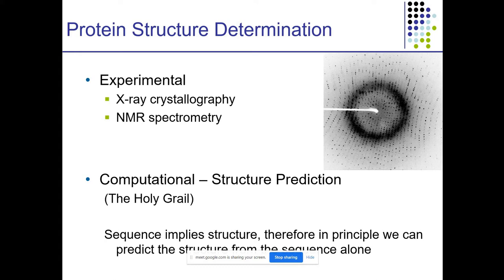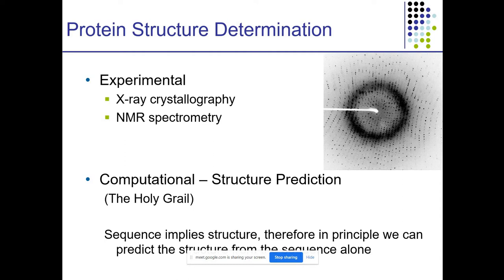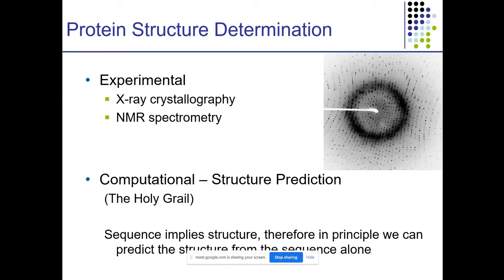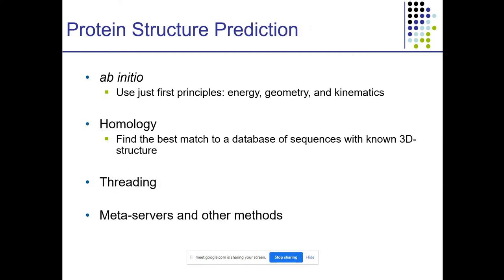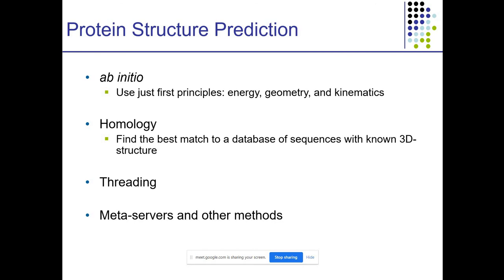Protein Modeling Introduction